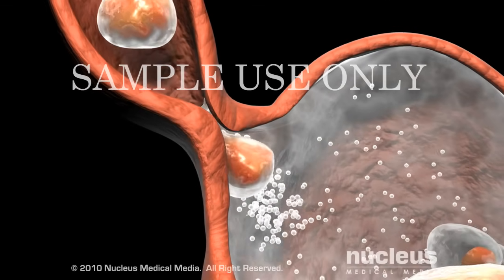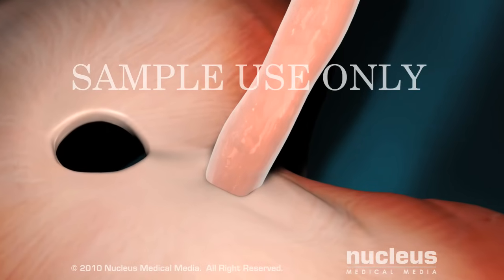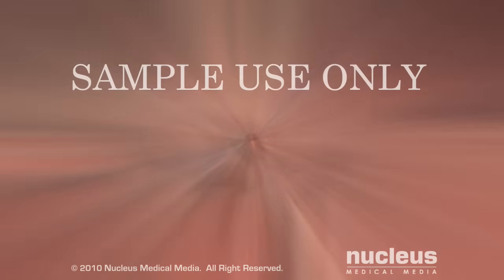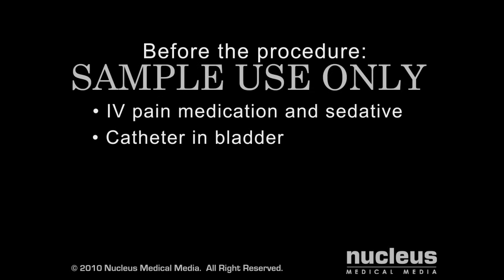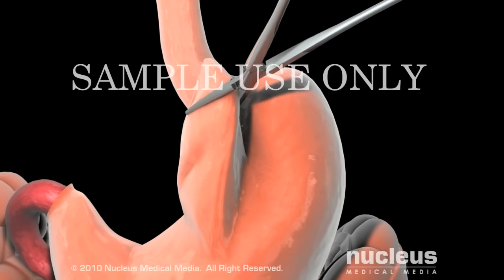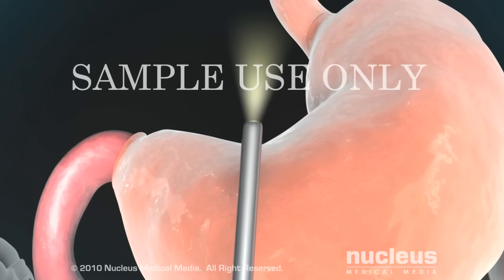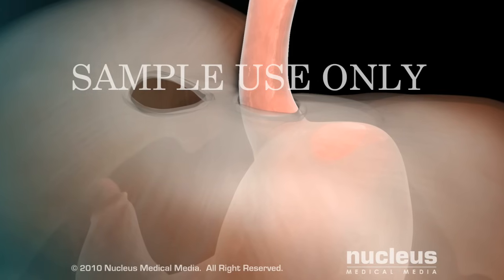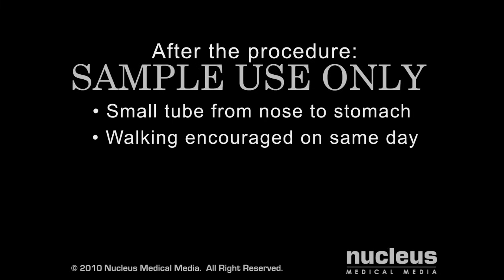Heartburn and GERD Surgery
Hospitals and health systems can license this video for marketing or patient use.

This video shows how doctors use surgery to stop the symptoms of heartburn and GERD. Fundoplication is a surgical procedure to prevent a back flow of stomach contents into the esophagus. The esophagus is the tube connecting your mouth and stomach. The animation shows how the upper portion of the stomach is wrapped around the lower esophagus to strengthen the cardiac sphincter of the stomach, which helps prevent GERD (gastroesophageal reflux disease, aka heartburn).  Hiatal hernia repair is also depicted.  This involves pulling a portion of the stomach that has protruded from the diaphragm back into place.
ANH00011